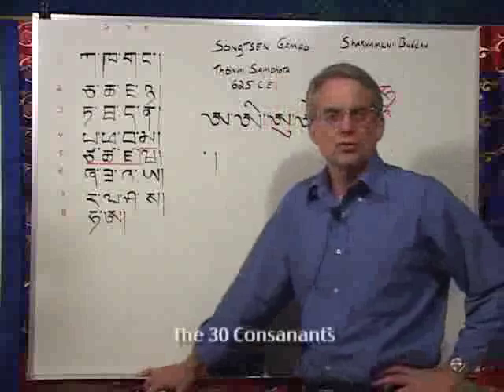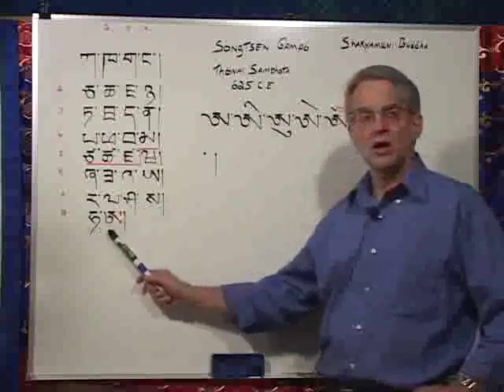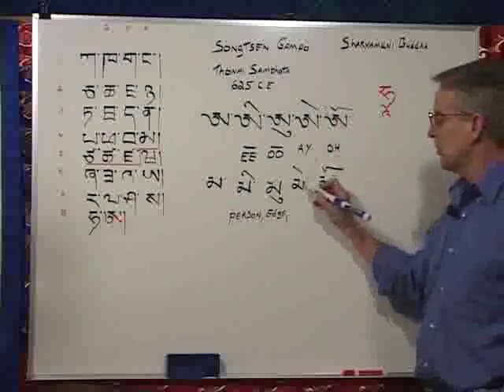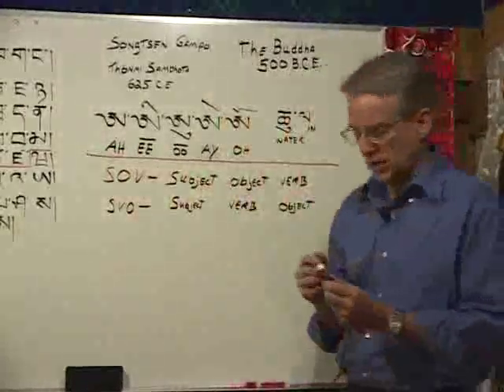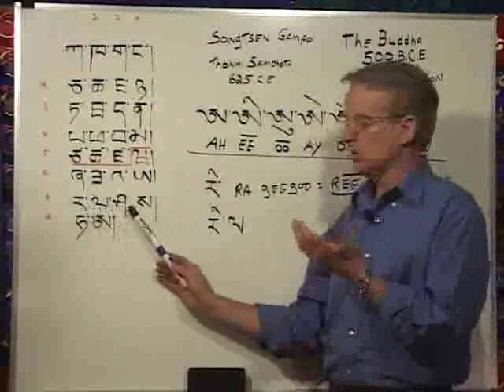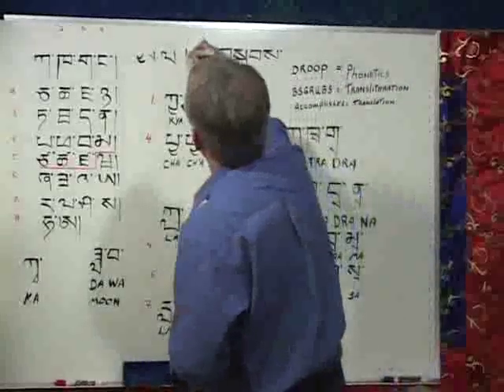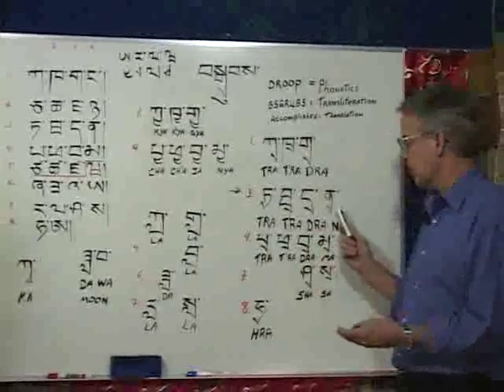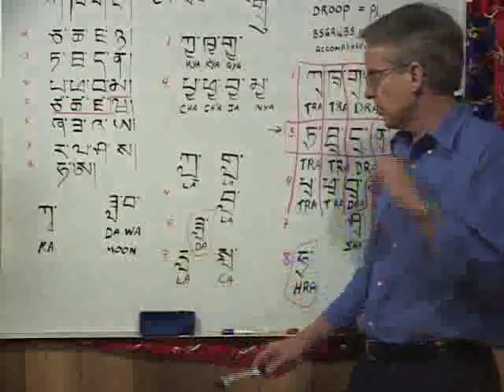Intro to the Tibetan Language #1 of 2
Introduction to the Tibetan Language Level One, Part One of Two classes. In this introduction to the language, instructor David Curtis starts with the thirty consonants of the Tibetan Language (2008).